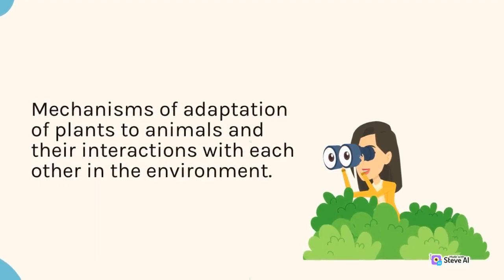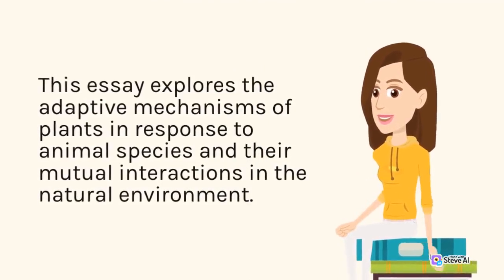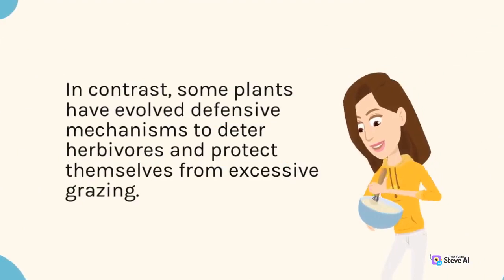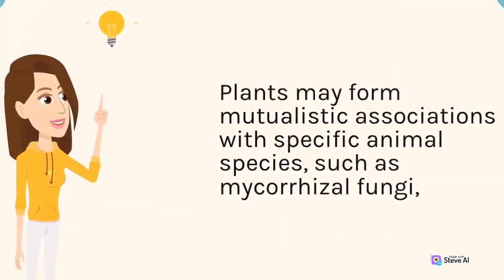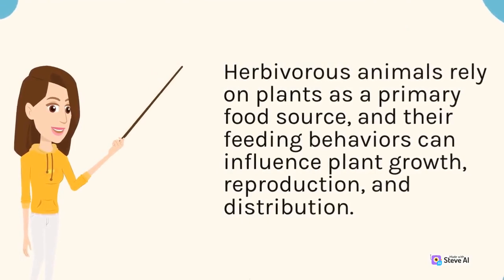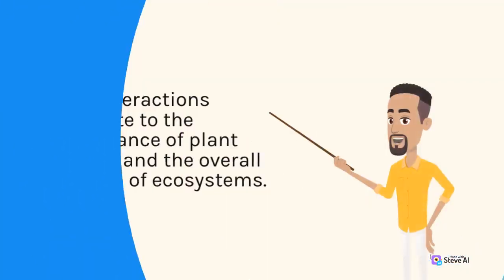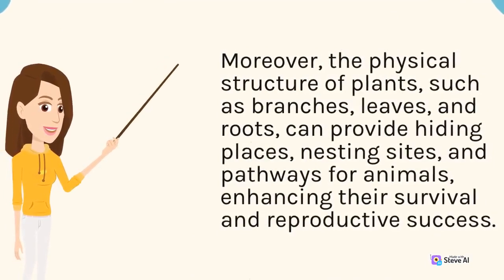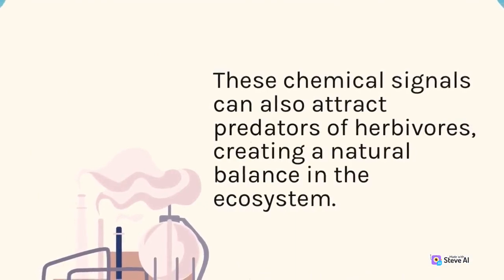Hypotheses about the extinction of the dinosaurs | Part 1 | Wonderful Biology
The extinction of the dinosaurs and the associated changes in Earth's geology and climate have long been the subject of scientific inquiry and debate. Several theories have emerged to explain the mass extinction event that wiped out the dinosaurs and many other species around 66 million years ago, including the impact hypothesis, the volcanic activity hypothesis, and the climate change hypothesis. These theories provide valuable insights into the complex interactions between geological and climatic factors and their influence on the fate of the dinosaurs.